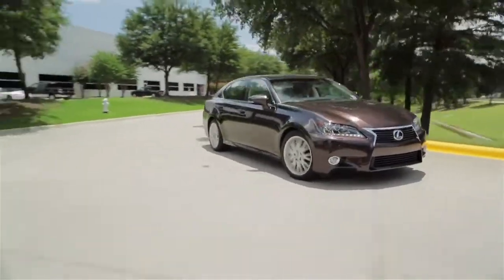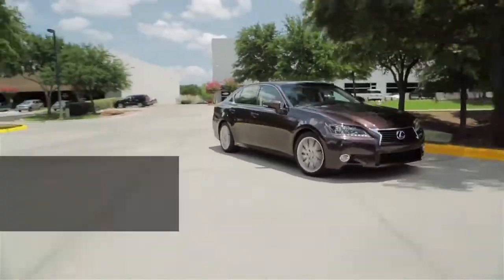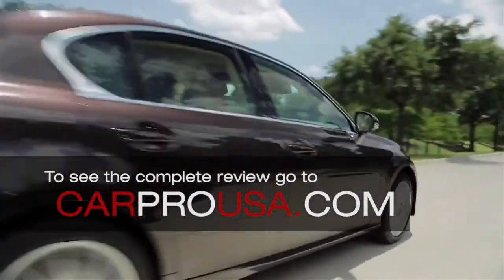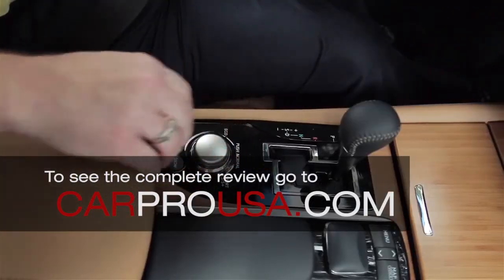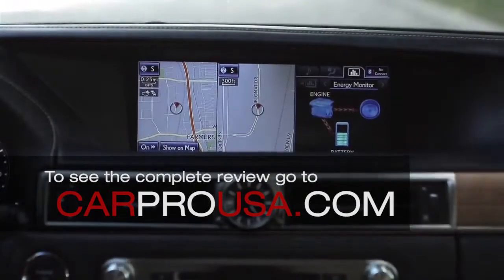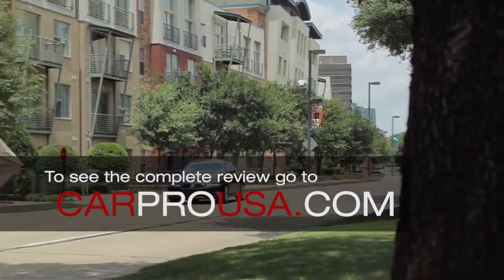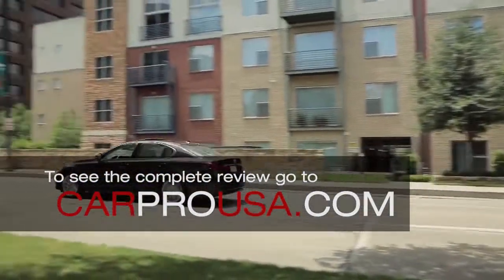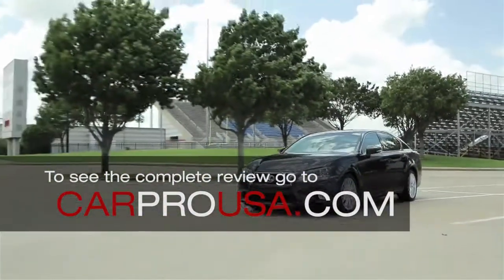TEST DRIVE: 2013 Lexus GS450 Hybrid Review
The Car Pro, Jerry Reynolds reviews the 2013 Lexus GS450 Hybrid.

For more straight talk & honest answers about everything automotive and to find out when the Car Pro Show airs in your area,